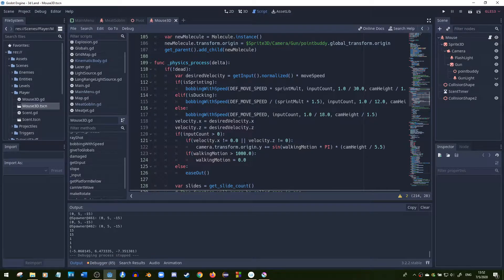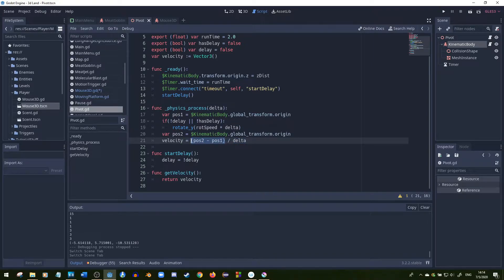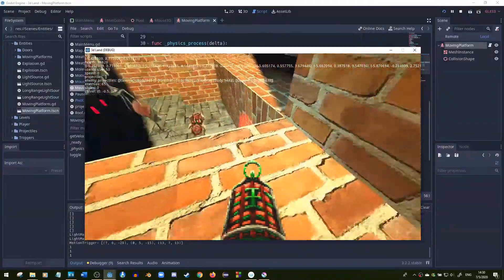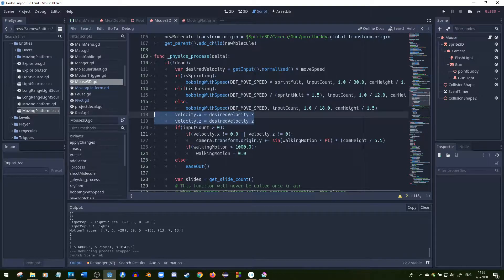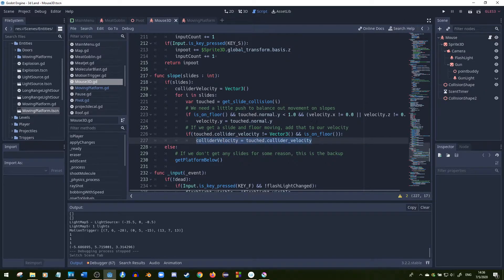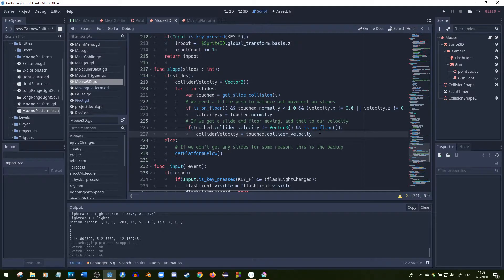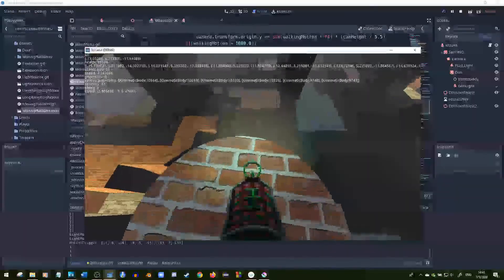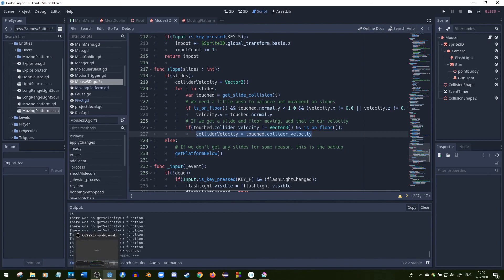How to Implement Moving Platform Physics in Godot in 3D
I only use move_and_slide() in this video.

When using KinematicBody nodes in Godot, the user has to write much of the physics. I use a similar solution as my video about moving correctly on slopes to get the collider_velocity of the collision, and if we are not touching I shoot a RayCast down and get the velocity from whichever KinematicBody we hit below our character.

My last implementation did not work very well and was generally not correct. So, I made this video to rectify my mistakes and have a working solution on YouTube in 3D.

0:00 - Introduction
0:24 - Rotating Platform Creation
1:22 - Linear Platform Creation
2:24 - Vertically Moving Platforms (Elevators)
3:30 - Player Colliding with Moving Platform
4:58 - Player Leaves Moving Platform (After Collision)
6:15 - _physics_process() and move_and_slide() Code